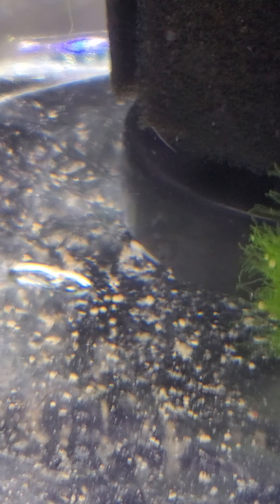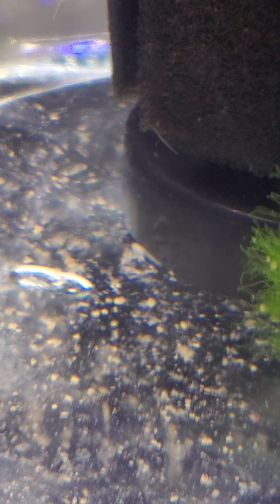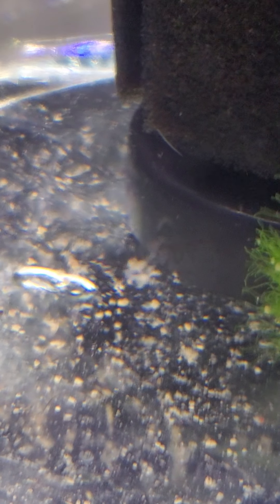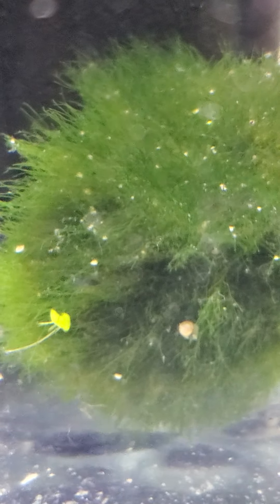mystery fry gets new tank